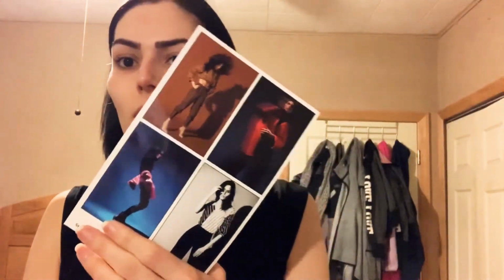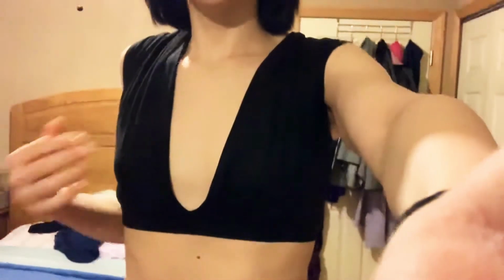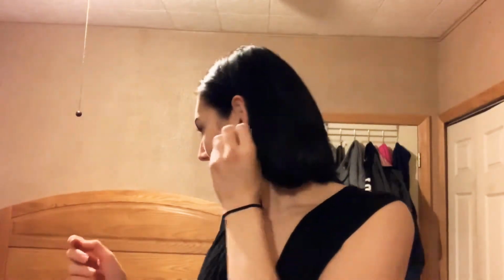What Do I Pack To Castings? | What’s In My Bag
Hey Guys! Today’s video is what I pack and suggest packing to your castings/ go sees.